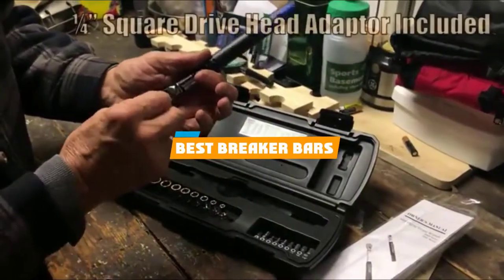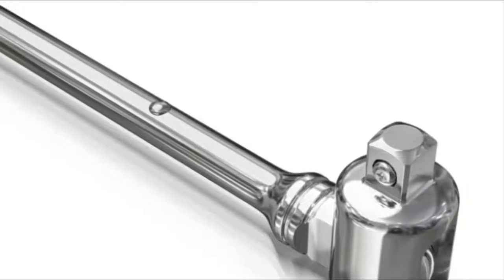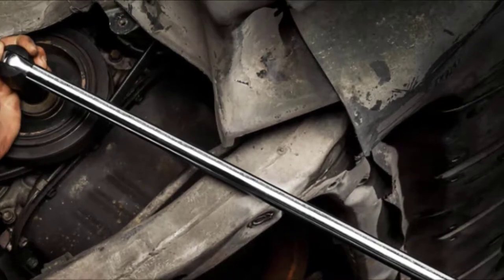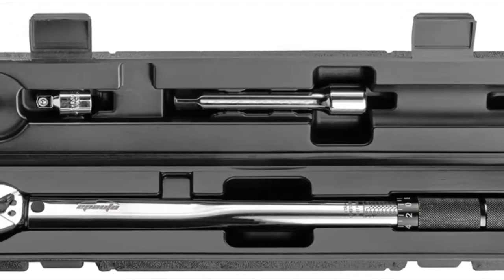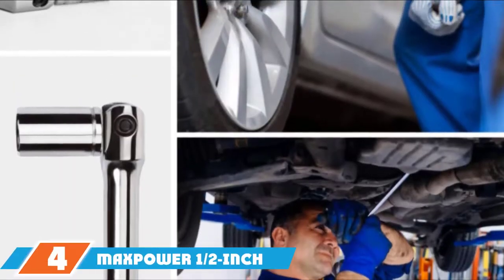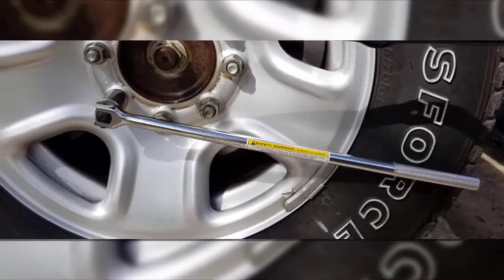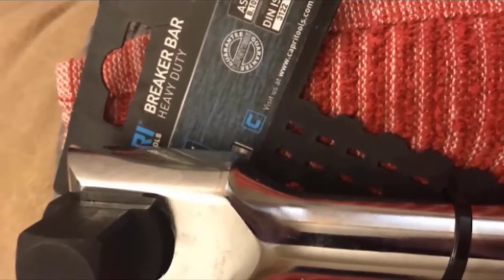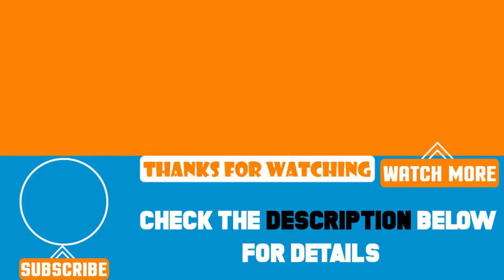Top 5 Best Breaker Bars Review In 2024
Best Breaker Bars featured in this video:

6. EPAuto Breaker Bar

5. TEKTON 3/8 Inch Drive x 18 Inch Breaker Bar

4. MAXPOWER 1/2-Inch Drive 15-Inch Breaker Bar

3. GreatNeck BB18 1/2 Drive 18 Inch Breaker Bar

2. Capri Tools Extended Leverage Breaker Bar

1. NEIKO 1/2" Drive Premium Breaker Bar

 To narrow down your searching effort, we have researched the market on the Breaker Bars. We already spent hours analyzing these top 5 Breaker Bars to ensure your worth buying. They all come with excellent features with a great price range.

This video on the Breaker Bars reviews in 2024 will add value for the money. So keep watching till the end and select the suited one for you.

cheapest Breaker Bars, best price Breaker Bars, best rated shows, Breaker Bars for the money, Breaker Bars to buy, Affordable Breaker Bars, best small Breaker Bars, Large Breaker Bars